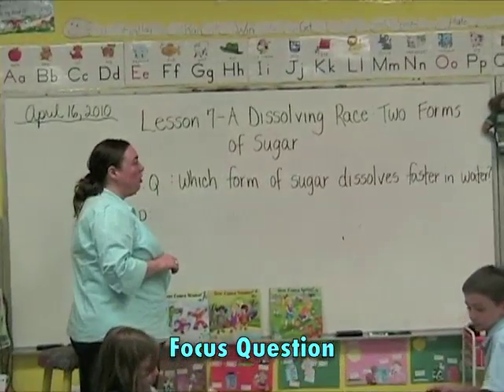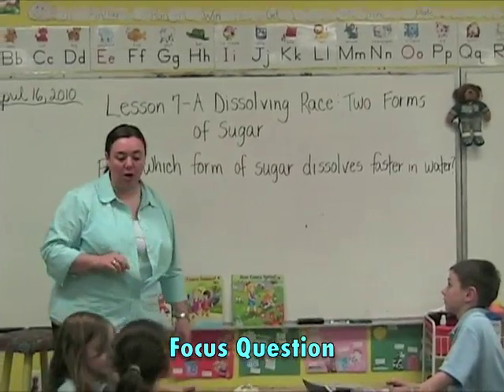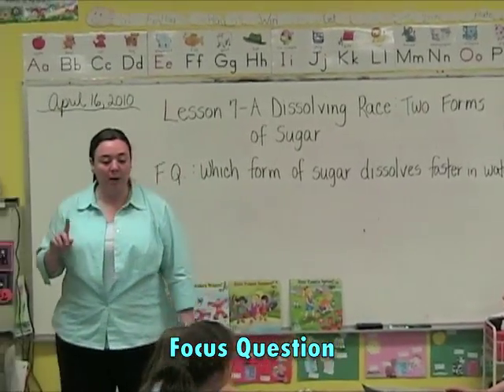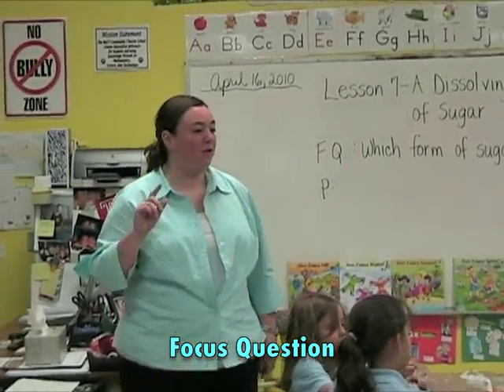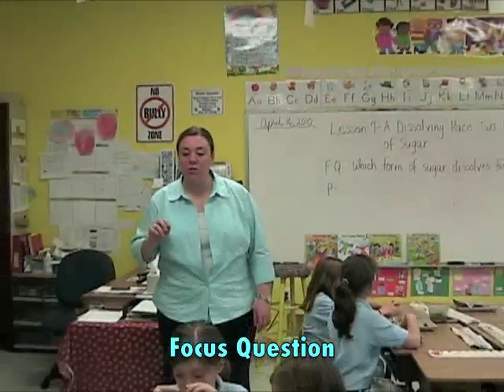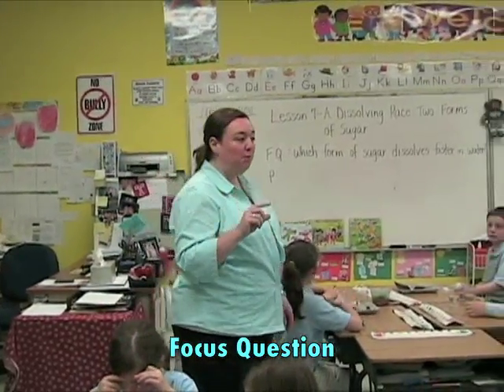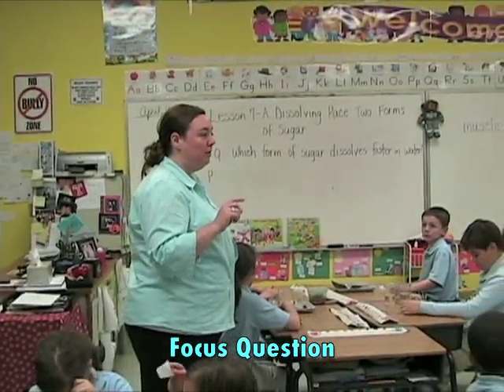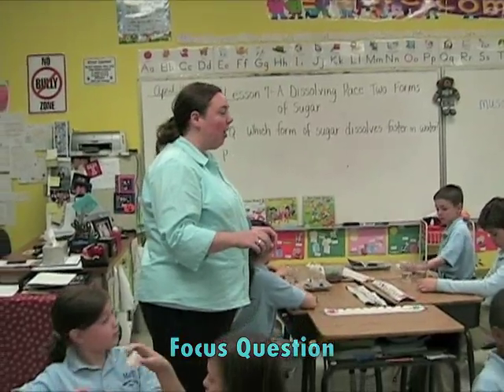Best Practices; 2nd Grade Inquiry Based Science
This video documents best practices in inquiry based science at MaST Community Charter School in Philadelphia. These second grade students see themselves as scientists and are already adept at applying higher level thinking skills to the scientific process. The students are fully engaged and the learning is fun.